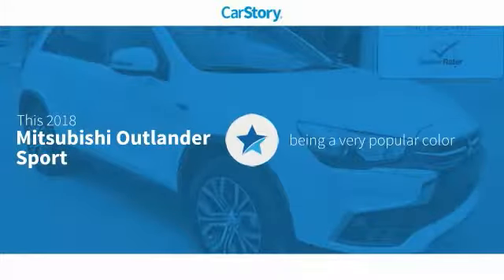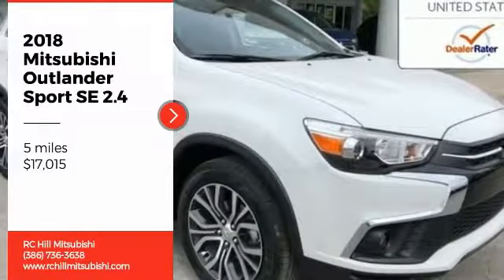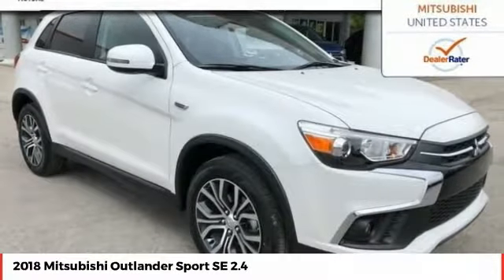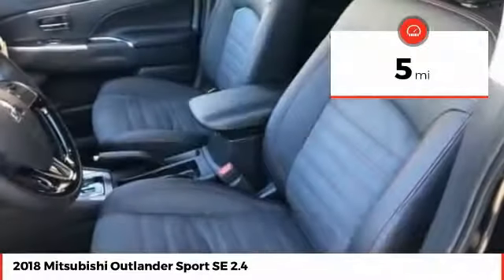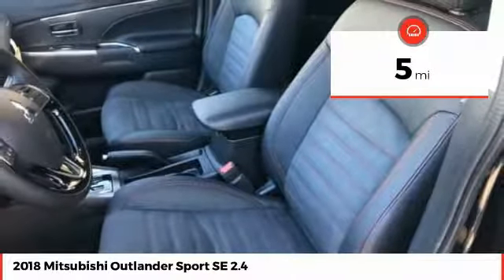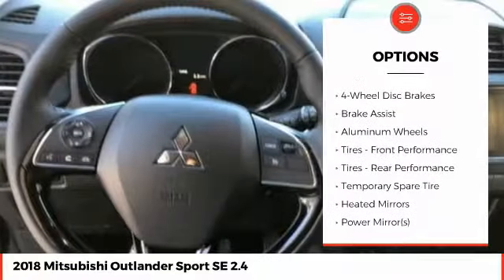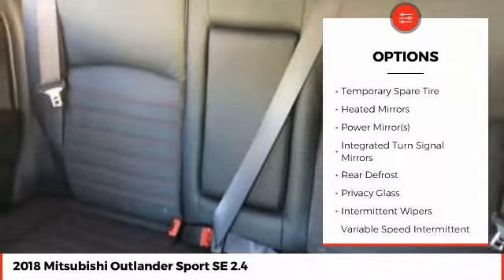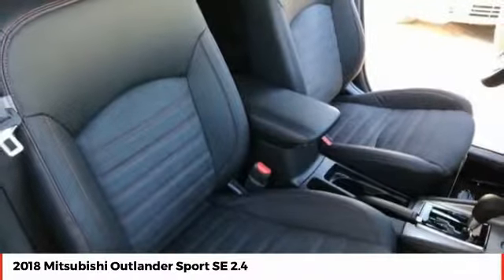2018 Mitsubishi Outlander Sport SE 2.4 New N10306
** FINAL MARK-DOWN SALE PRICES going on NOW. All Mitsubishi s come with a NATIONWIDE LIFETIME WARRANTY. Serving Central Florida for over 40 years! Call, Click or Come by!ALL New Mitsubishi's come with a National Lifetime Limited Warranty included in Internet pricing. Sale prices reflect dealer discounts and consumer rebates, for Florida residents: add tax, title, license, registration, dealer admin, fees, special financing rates may affect final pricing. Prices are subject to change due to Sale expiration dates, Prices not valid with any other promotions. Vehicles subject to prior sale.